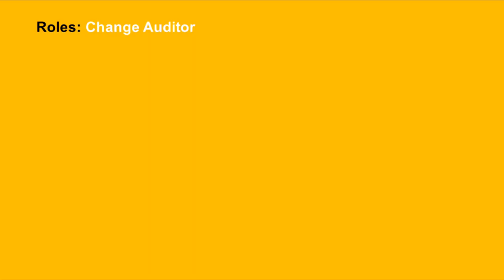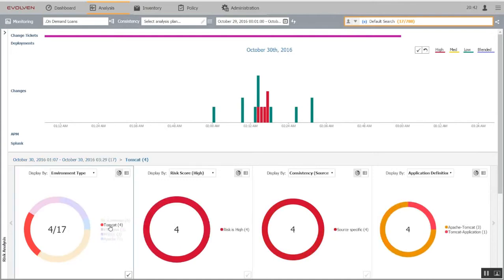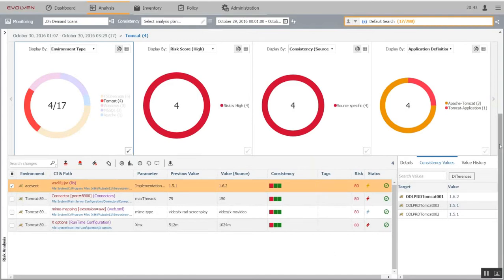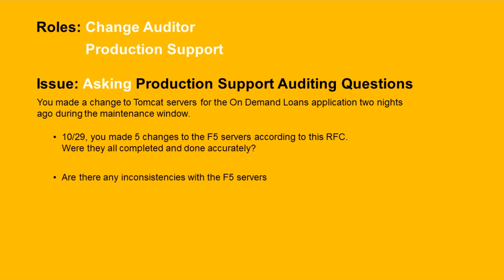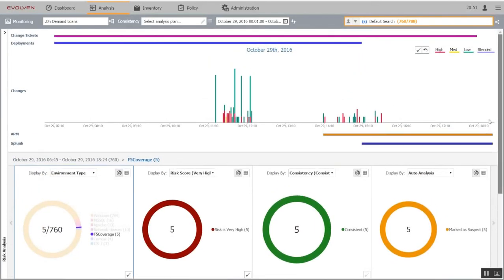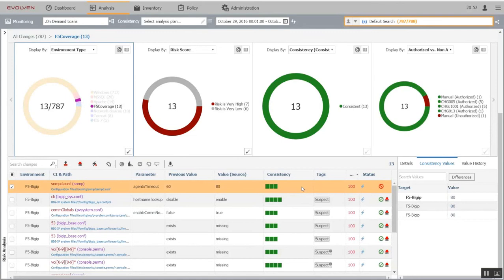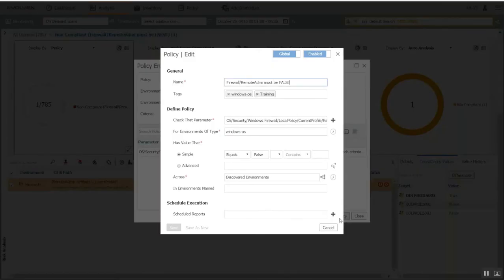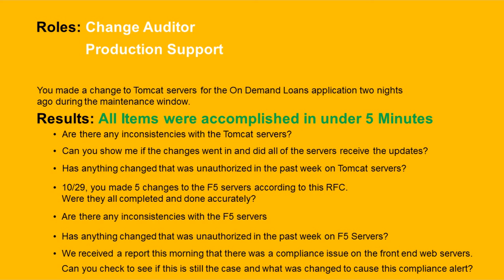Resolving Audit Teams Requirements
Evolven instantly provides you with accurate answers to the most challenging questions asked by auditors.